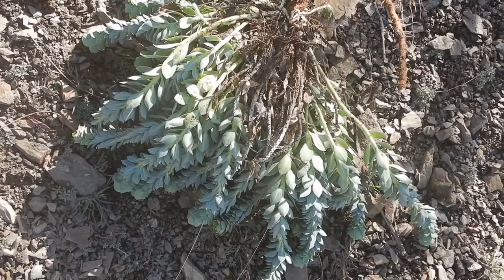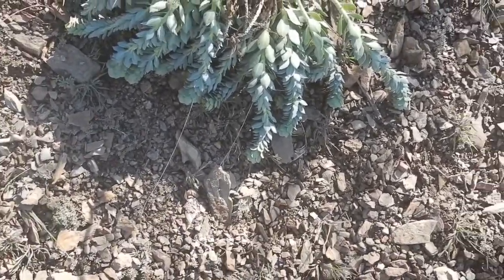How to safely remove Myrtle Spurge (Euphorbia myrsinites)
Euphorbia myrsinites is a major noxious weed species in the Intermountain West.  I want to show how to remove it safely in this video without risking exposure to the toxic sap.  Remember it's a combination of getting the sap on your skin followed by exposure to sunlight that leads to the burns.  Wash it off your skin immediately if you get it on your skin (or the sap of any other species of spurge) and to consider showering off after having handled spurge for an extended time.  And don't touch your face!